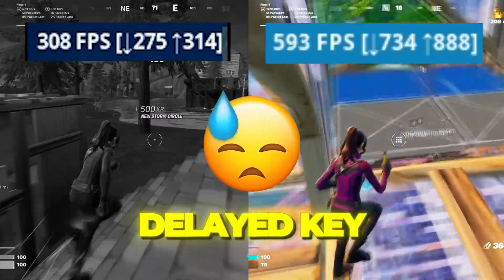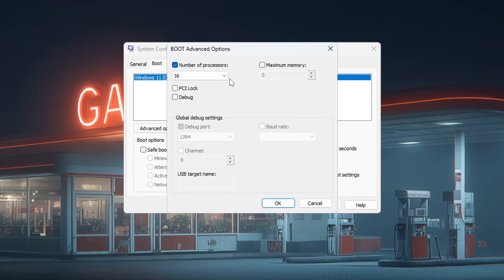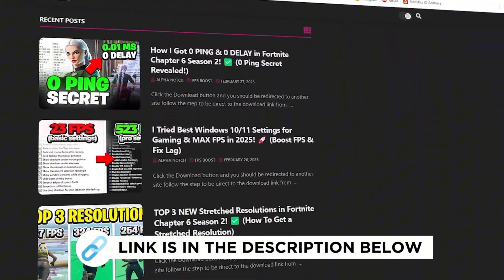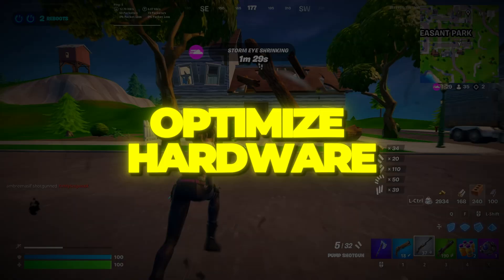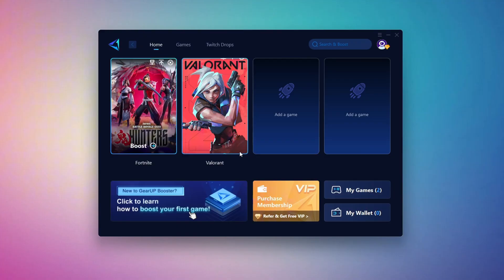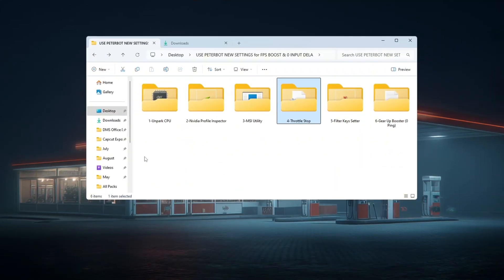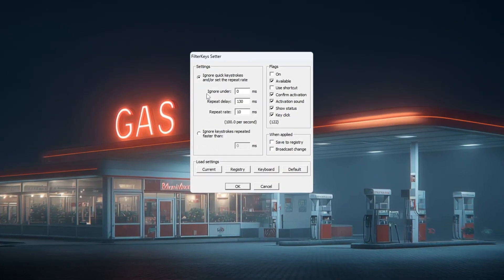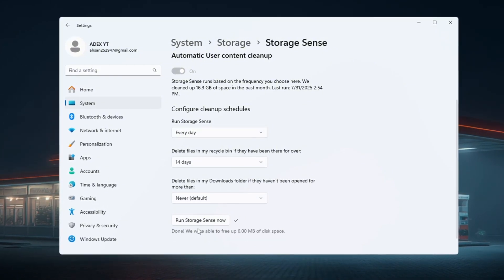Peterbot’s New Settings for FPS BOOST & 0 INPUT DELAY in Fortnite Chapter 6! 😱 (2025)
Are you struggling with low FPS, input delay, or stutters in Fortnite Chapter 6? In this video, I’m showing you the exact settings used by pro player Peterbot to unlock max FPS, 0 input delay, and smoother gameplay—no matter what PC you're using! From unlocking all CPU cores to tweaking NVIDIA settings, using MSI utilities, and removing keyboard lag, I’ll walk you through EVERY step with simple instructions. No shortcuts. No skipped steps. Just pure performance gains! 💪

✅ Works on Intel, AMD, and NVIDIA systems
✅ Perfect for both high-end and low-end PCs
✅ Tested for Fortnite Chapter 6 (2025)
✅ 100% Safe – No ban risk

🔧 What You’ll Learn in This Video:

How to unlock all CPU cores for better multitasking
How to unpark your processor for more consistent FPS
Secret NVIDIA Profile Inspector tweaks Peterbot uses
Reducing input delay using MSI Utility and ThrottleStop
Making your keyboard react faster with Filter Keys Setter
Freeing up system memory with Storage Sense

📥 Downloads & Tools Mentioned:
(All links in the video description or pinned comment)

Unpark CPU Tool
MSI Utility v3
ThrottleStop
Filter Keys Setter
Storage Sense (Windows built-in)